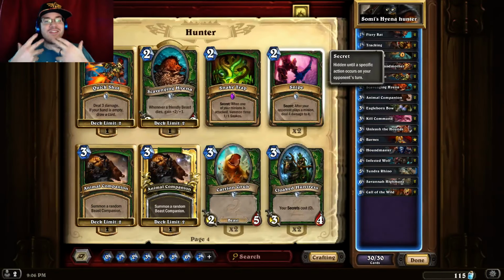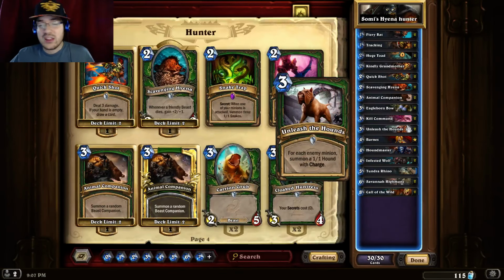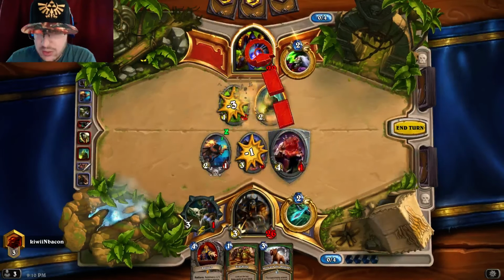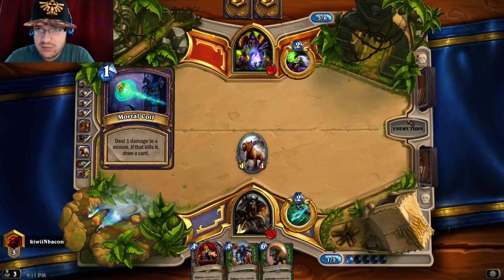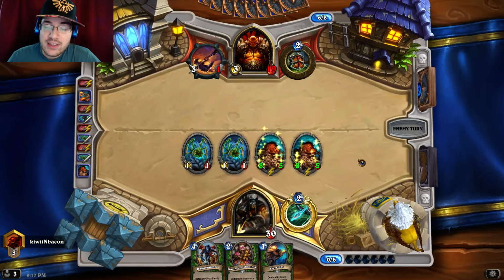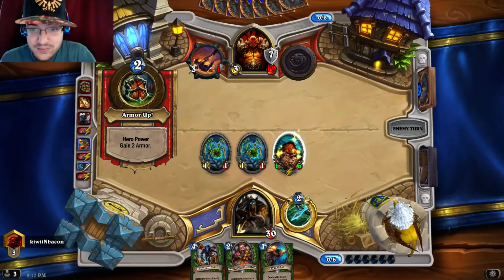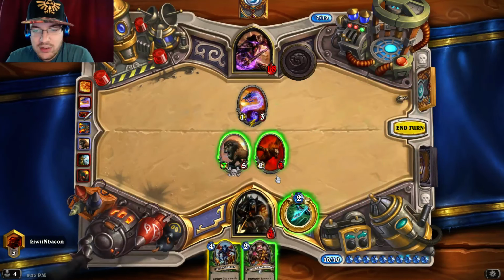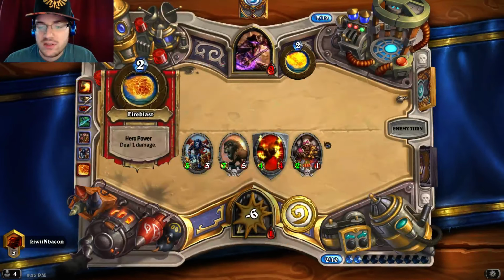SomiTequila's Hyena Hunter (Deck Showcase) + Giveaway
We play a sweet hunter made by SomiTequila running 2 hyenas and a ton of small beasts to boost em to ridiculous levels!!

Managed to get two 8/5s on turn 6 by clearing the board Pretty goood!

make sure to reply to my pm for your packs!